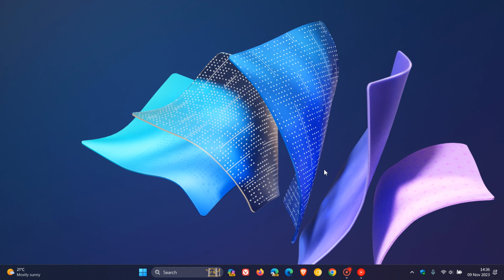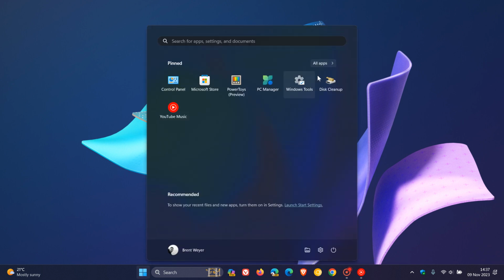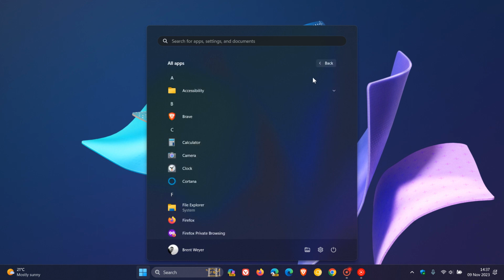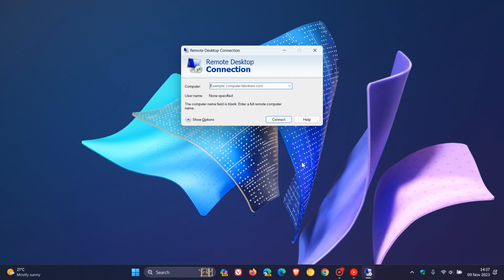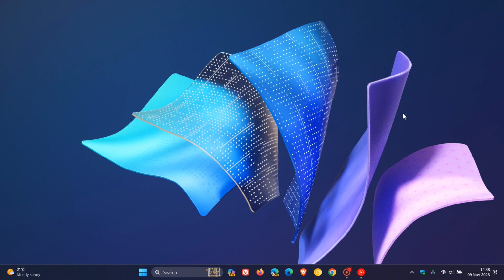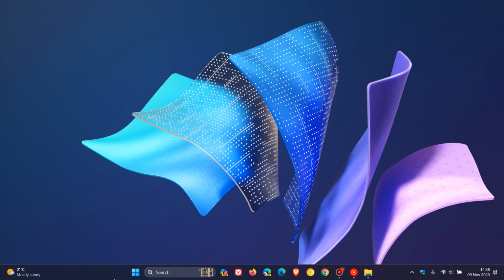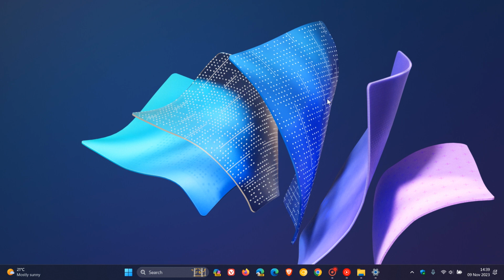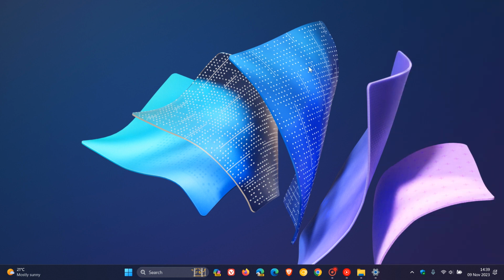Windows 11 Build 23585: More Default apps can be Uninstalled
This latest build for Insiders in the Dev Channel adds the ability to uninstall more in-box apps and more.